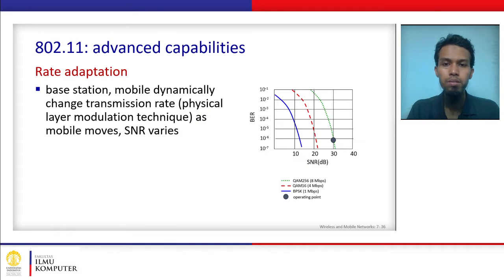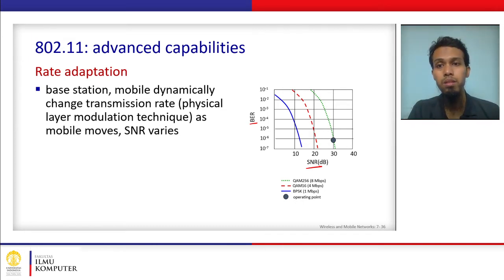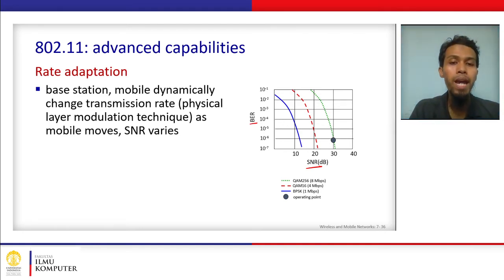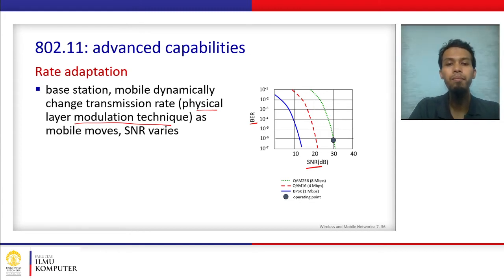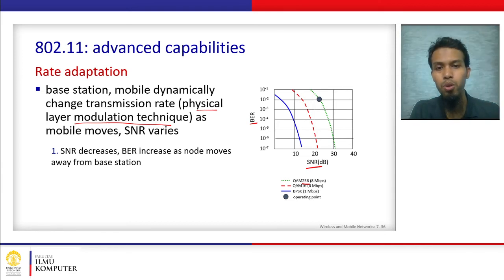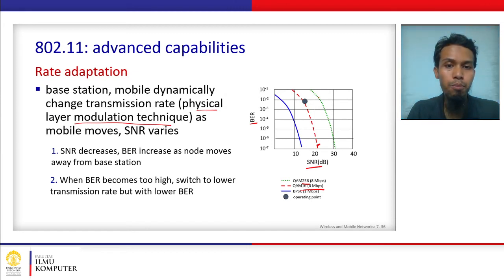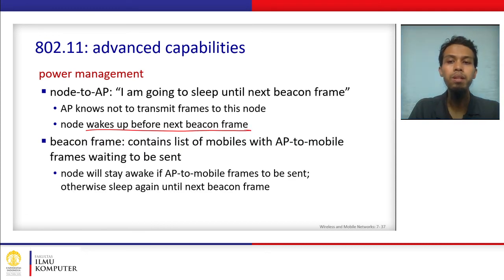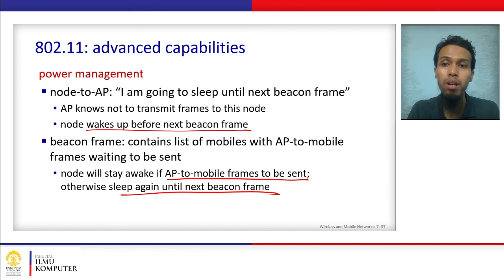7.9 WiFi Advanced capabilities